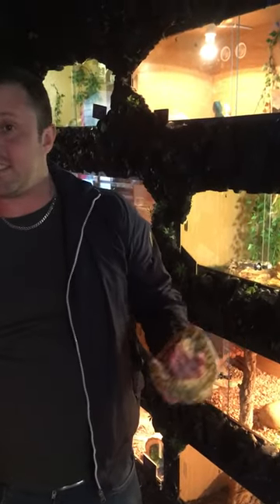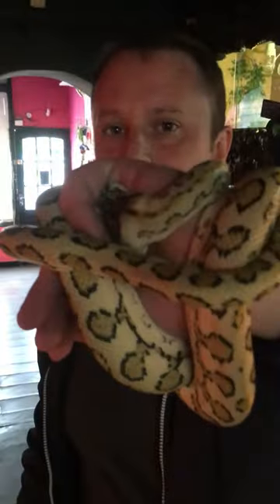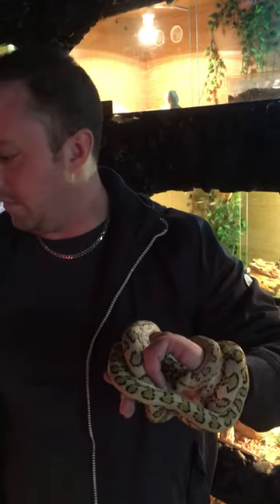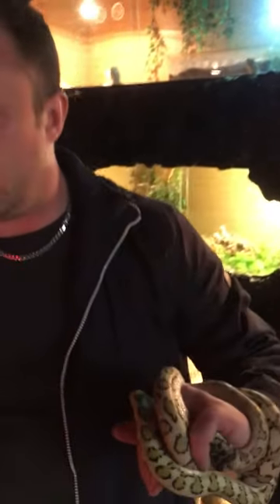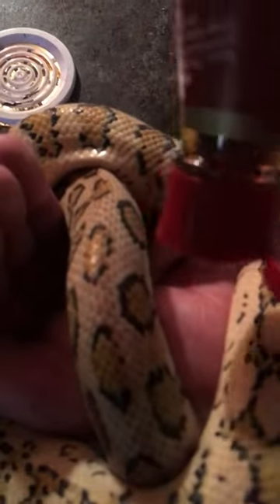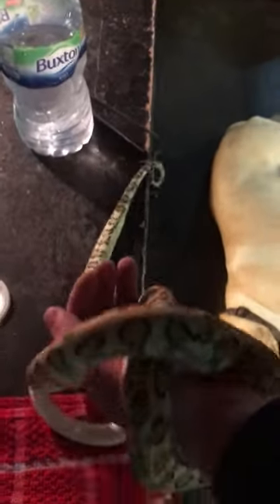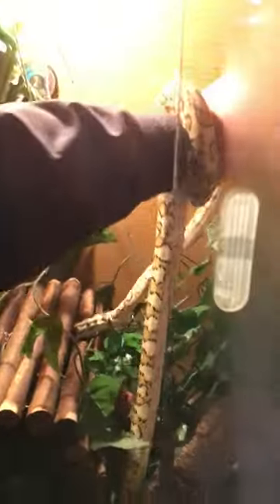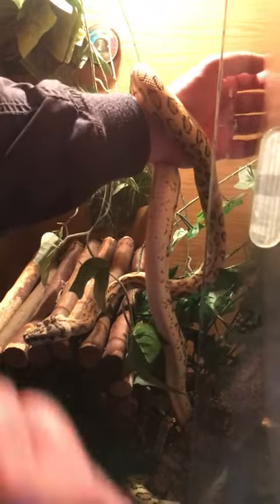Second snake bite this week! Removal using a few drops of vinegar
Liam demonstrates a nifty little trick for removing a latched on carpet python, using a few drops of vinegar . Less stress, no teeth left behind, no ripped flesh. Safely returned in under 2 minutes